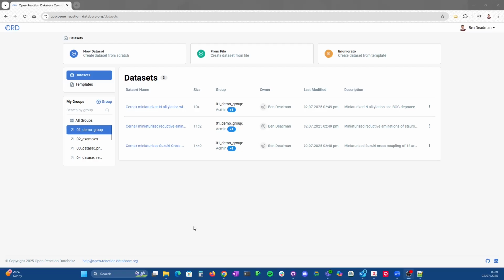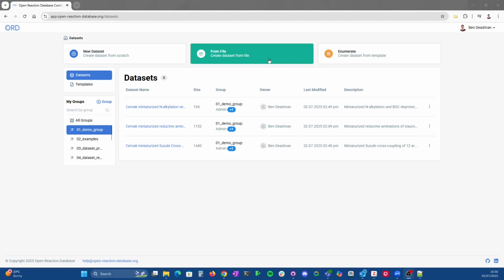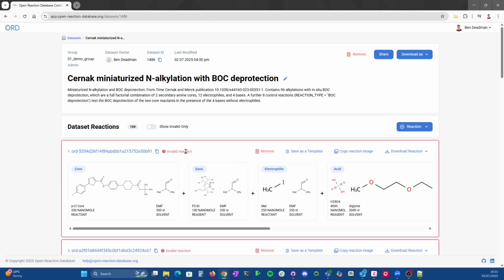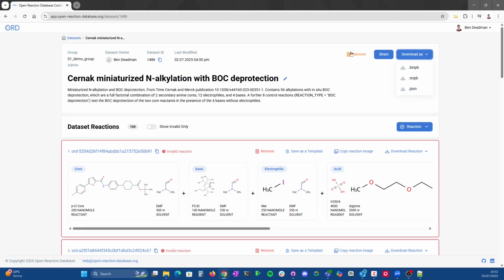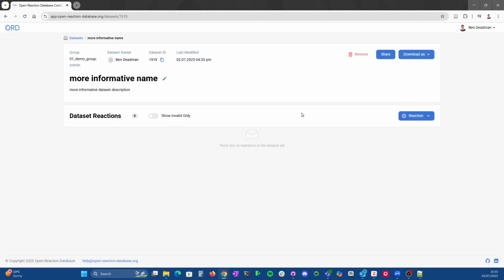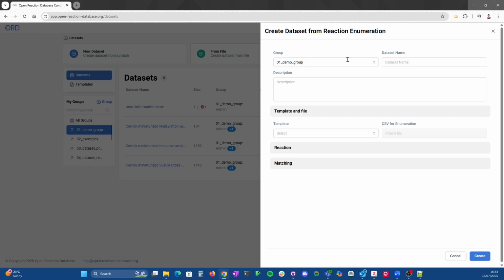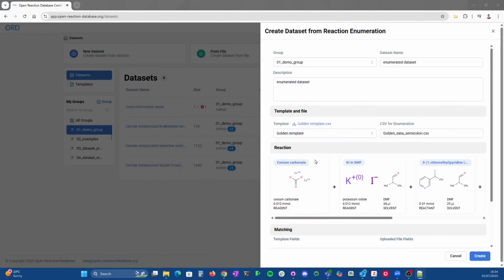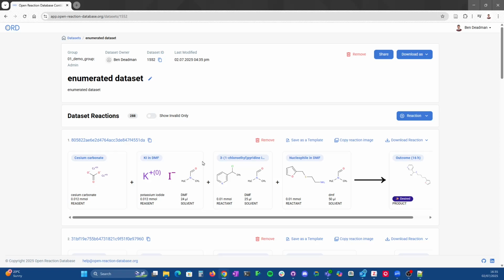Creating a dataset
In July 2025 the Open Reaction Database released their next generation Reaction Editor software. This short video is the second in a tutorial series. In this video we cover:
- Dataset creation by file upload
- Downloading datasets
- Dataset creation from scratch
- Editing dataset name and description
- Dataset creation by enumeration of a template reaction over a csv file of reaction data